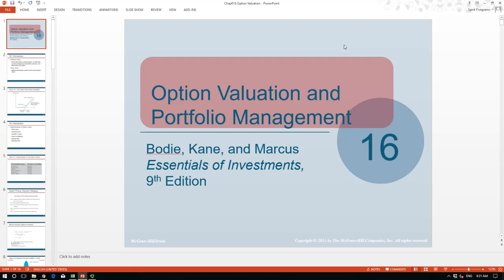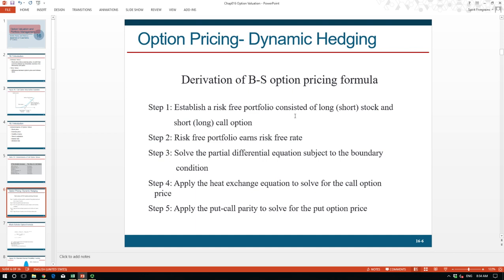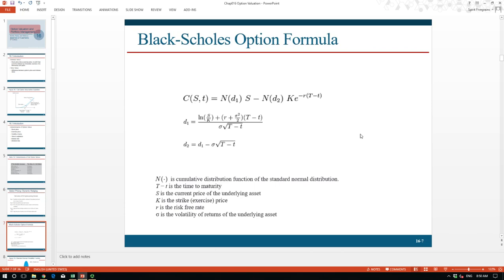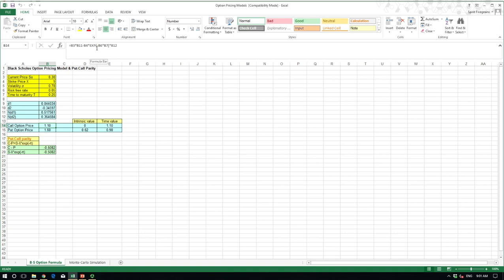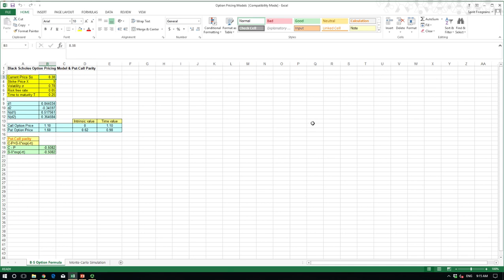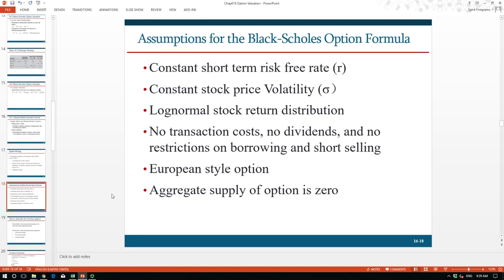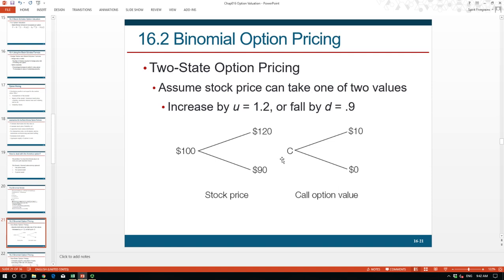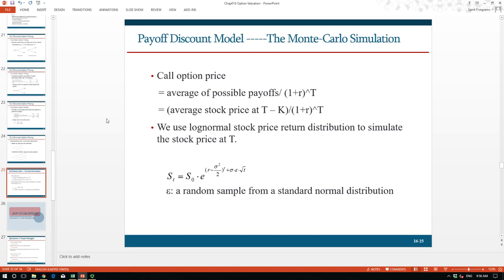Module 4 Video Ch16 Option Valuation and Portfolio Management Part 1